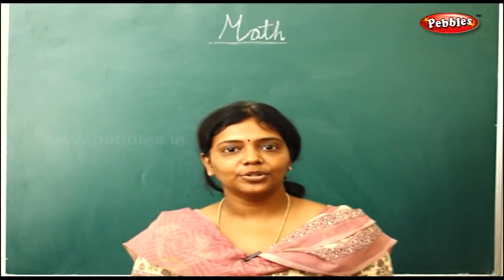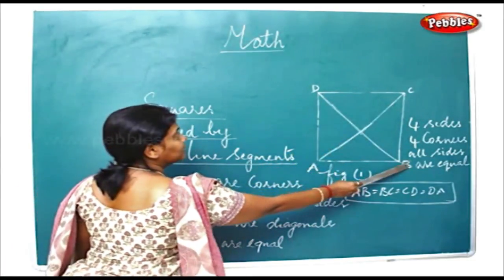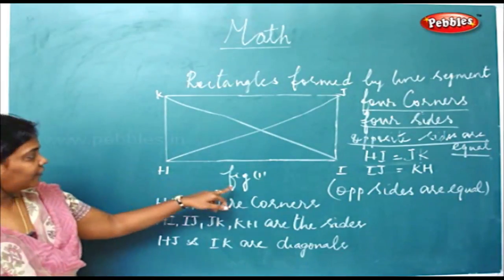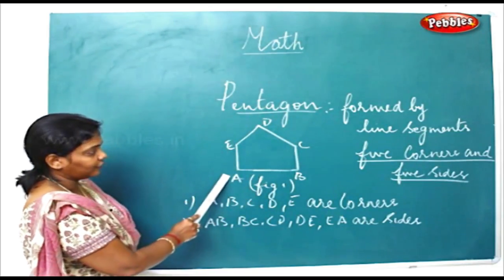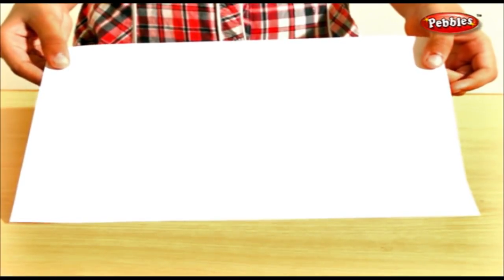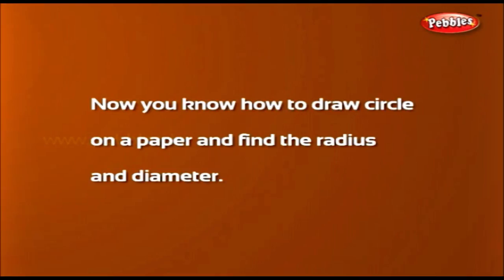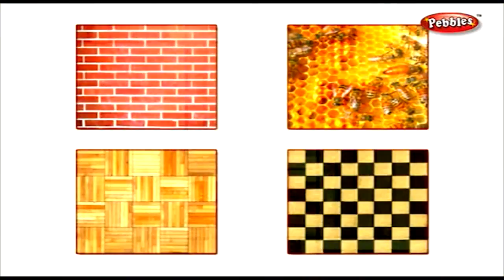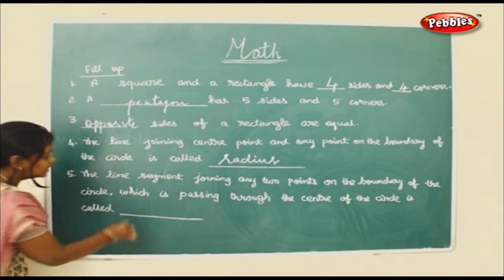Shapes,Objects & Pictures || Line & Curved line Segment || Activity for Children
1.Around You
2. Knowing Numbers
3. Addition And Subtraction
4. Measuring Length
5. Weighing Objects